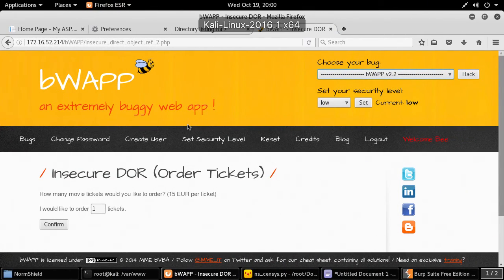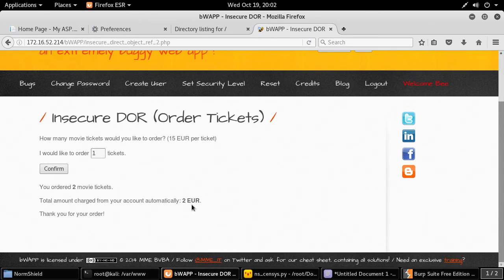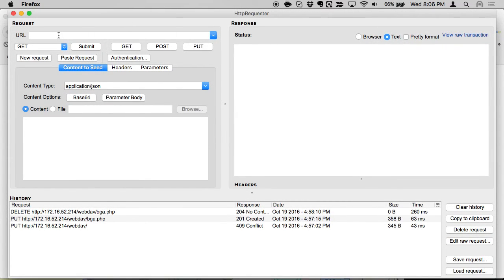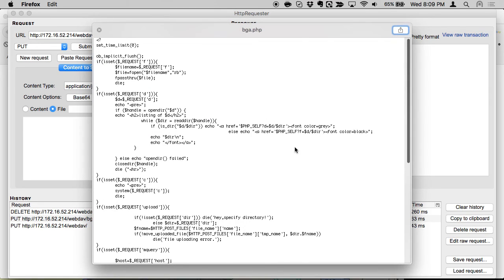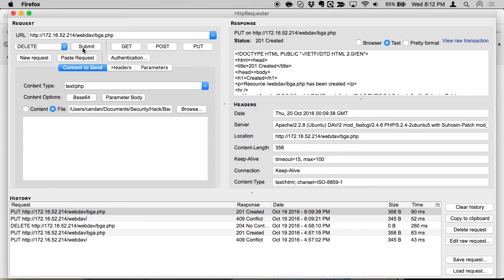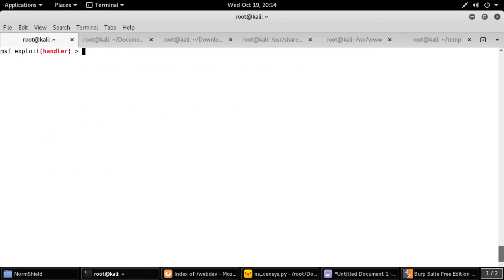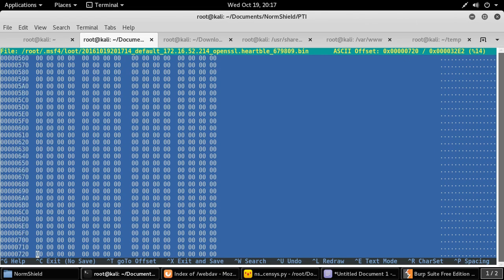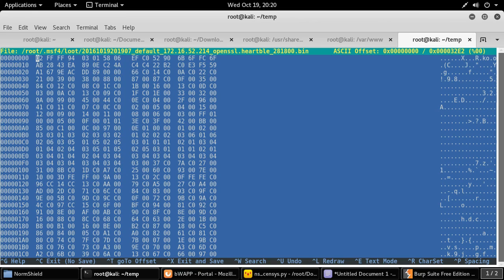Web application pentest part #3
In this meetup we covered
1- OS Command Injection with firefox httprequester add-on by exploiting webdav vulnerability and getting meterpreter session
2- Exploiting hearthbleed with metasploit